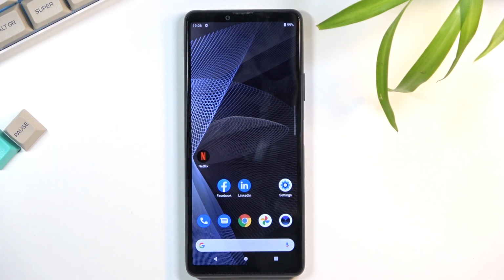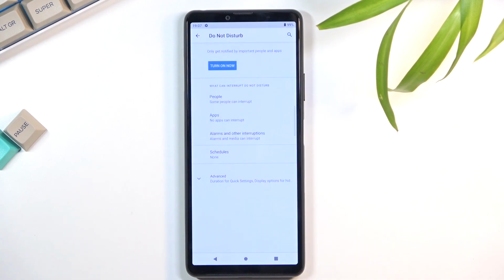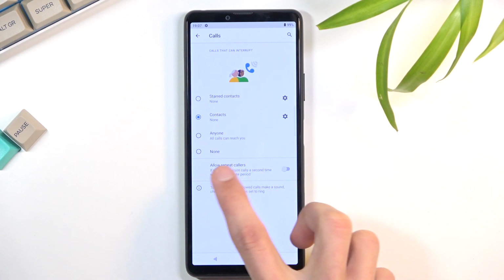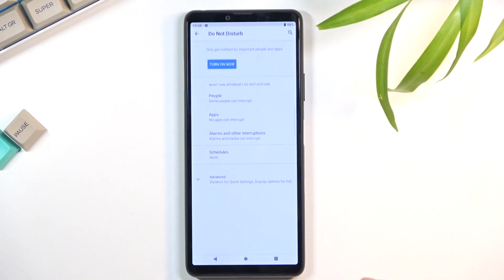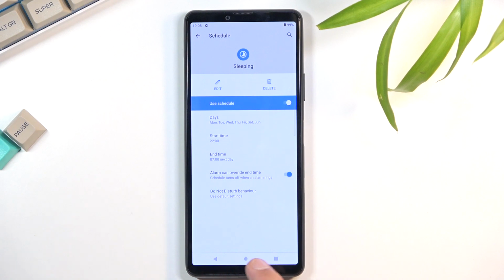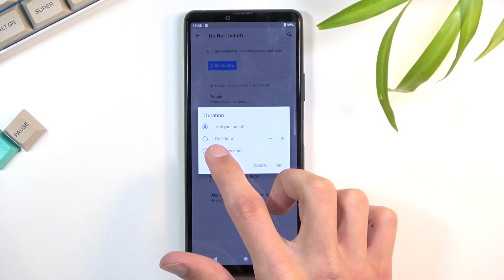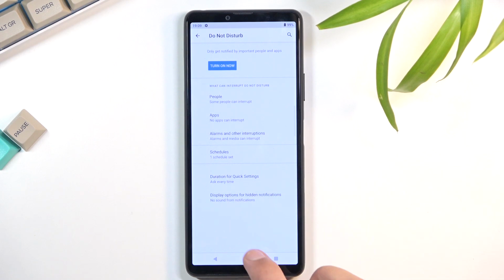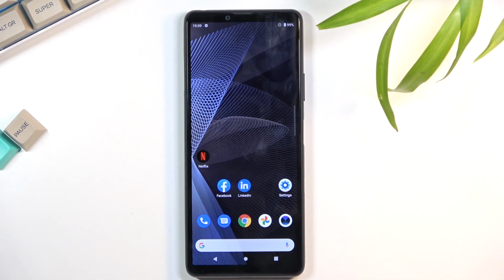How to Activate Do Not Disturb Mode on SONY Xperia 10 III – Block Sounds & Vibrations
Would you like to know how to change the audio profile on your Sony Xperia 10 III? How can you mute the sounds and vibrations on your Sony Xperia 10 III? The Sony Xperia 10 III quiet time tutorial shows you how to activate it smoothly. We will show you how to customize your device's do not disturb mode with Sony's sound settings so you can easily mute SONY Xperia 10 III. Using the above video instructions, we will learn how to enable DND mode on your Sony smartphone. HardReset.info has many useful tutorials for the Sony Xperia 10 III on its YouTube channel.

How to enable Do Not Disturb in SONY Xperia 10 III? How to turn on DND in SONY Xperia 10 III? How to switch on Do Not Disturb in SONY Xperia 10 III? How to use Do Not Disturb Mode in SONY Xperia 10 III? How to set up Do Not Disturb in SONY Xperia 10 III? How to enable Do Not Disturb in SONY Xperia 10 III? How to change audio profiles on SONY Xperia 10 III? How to change audio modes on SONY Xperia 10 III?